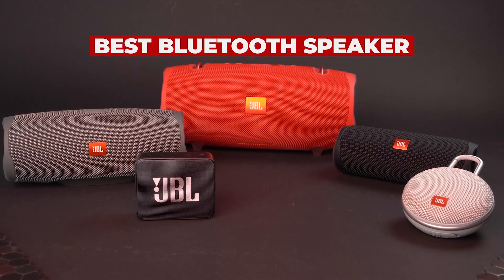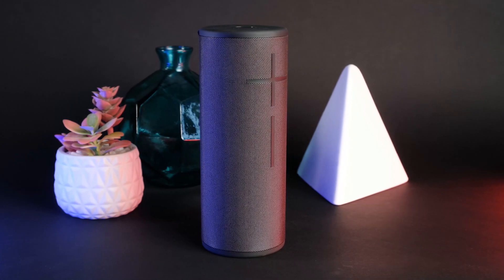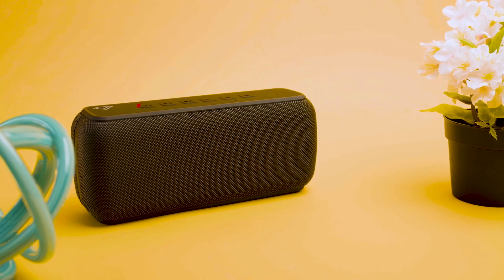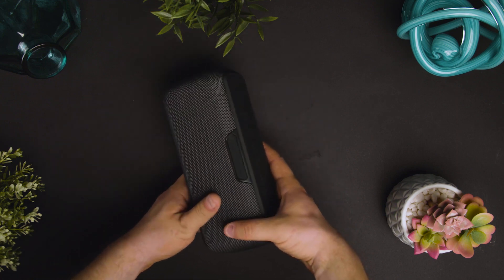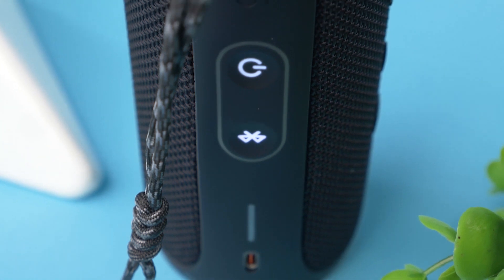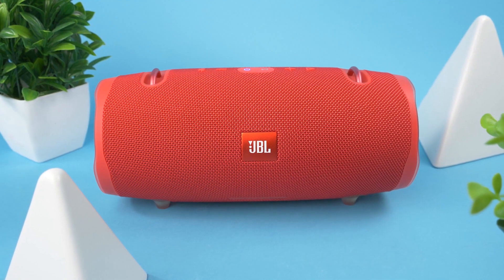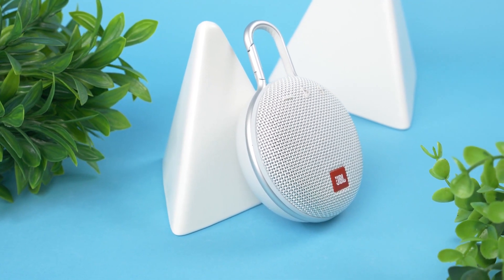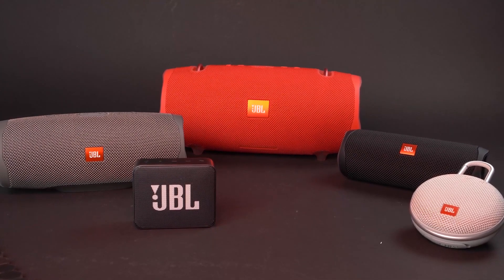Top 5 - Best Bluetooth Speakers｜Best Portable Speakers You Can Buy